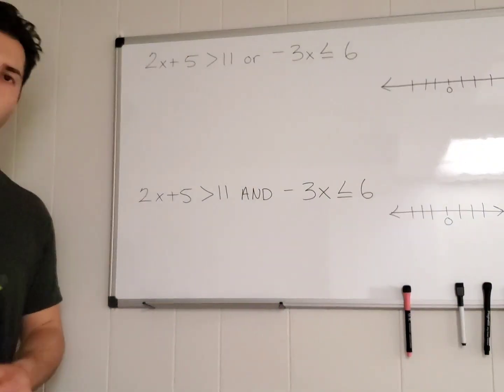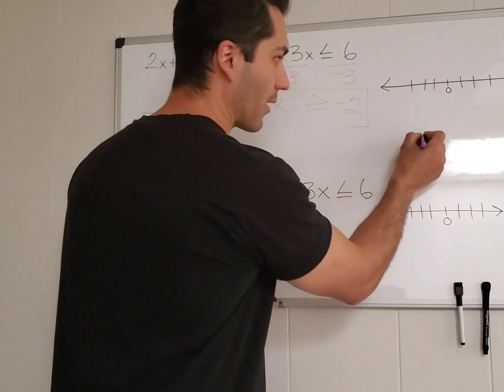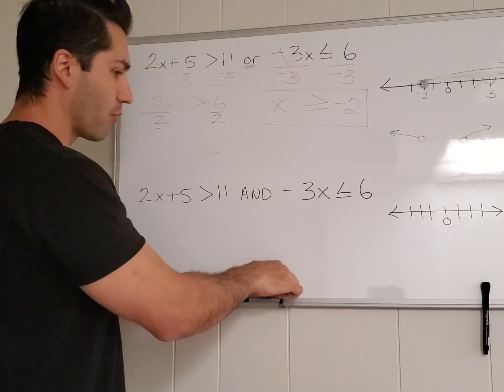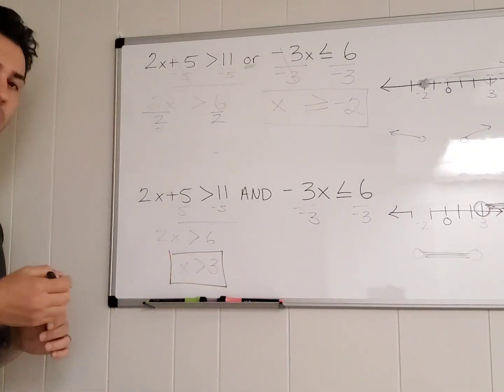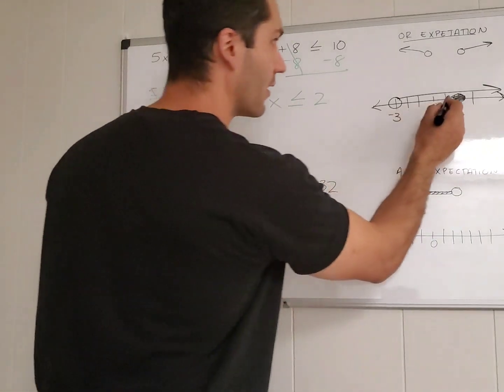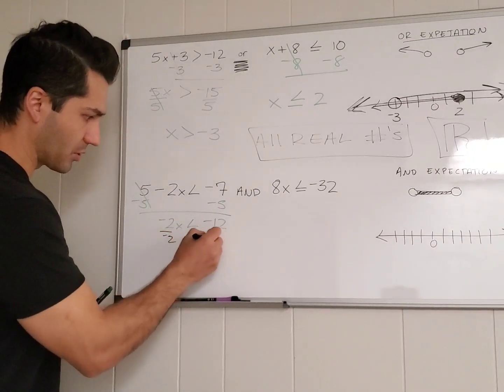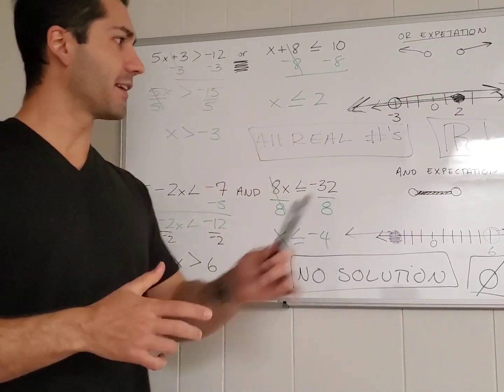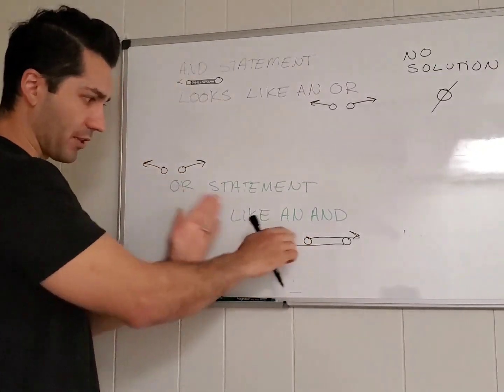Compound inequalities (special cases)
Dealing with the special cases that occur when solving for compound inequalities.